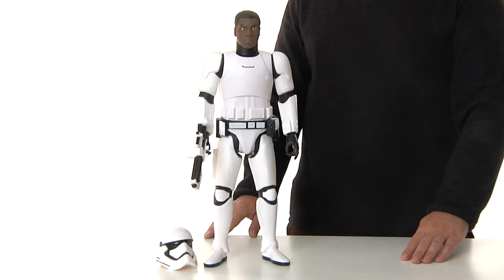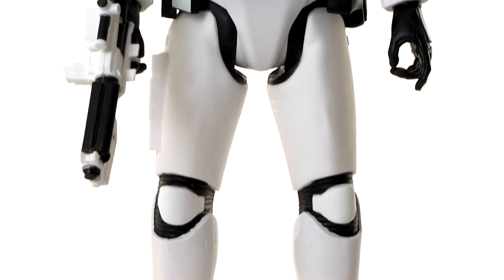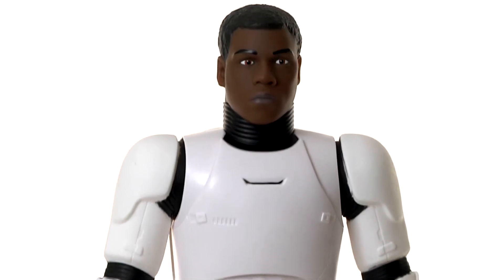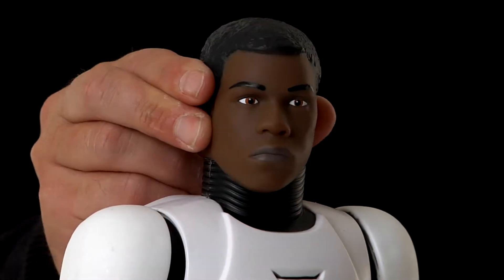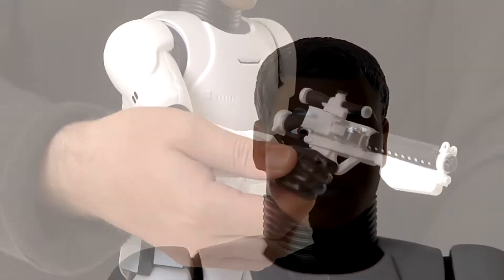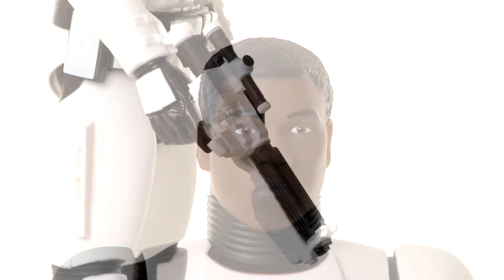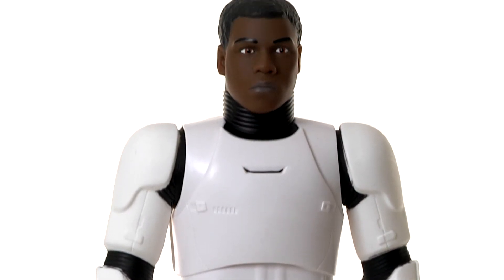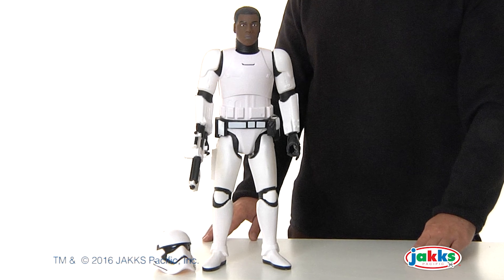Star Wars VII 19" Finn in Stormtrooper Gear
Star Wars VII 19" Finn in Stormtrooper Gear - Item Number: 96759-PLY

A trained warrior desperate to escape his past, Finn is plunged into adventure as his conscience drives him down a heroic, but dangerous, path. JAKKS  BIG FIGS 18" figures comes complete with multiple points of articulation and removable mystery accessory.